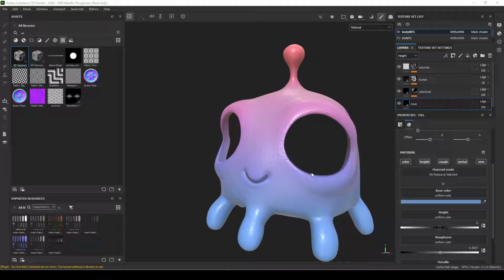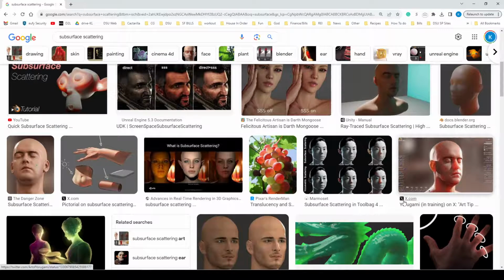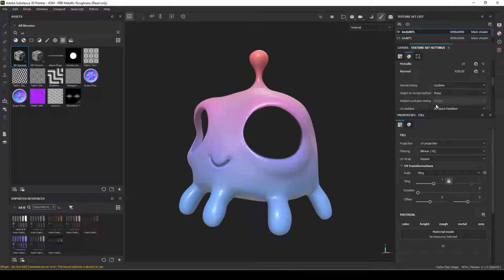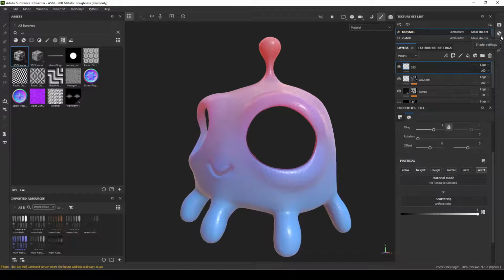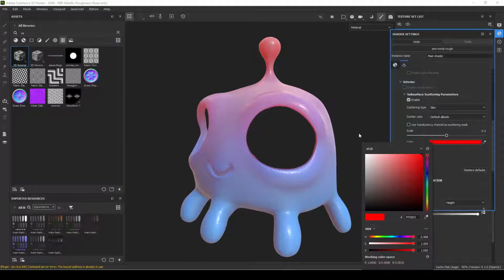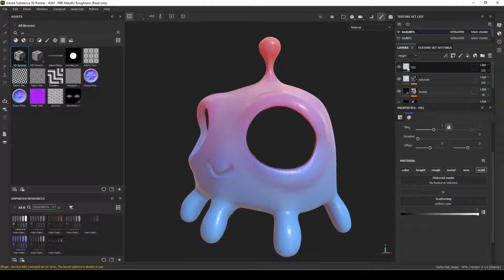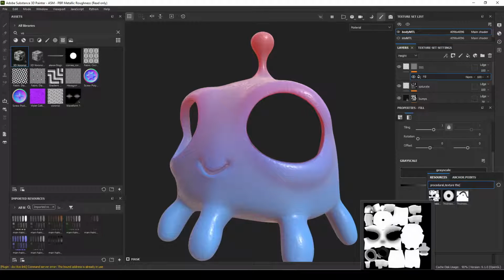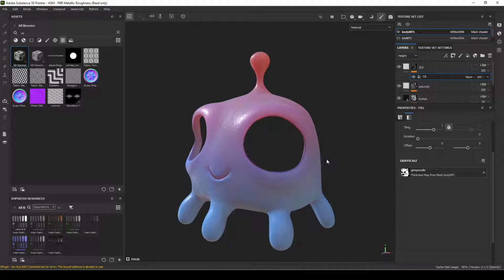86 Substance 3D Painter - Setting up Subsurface Scattering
In this video, I setup subsurface scattering on our little dude.